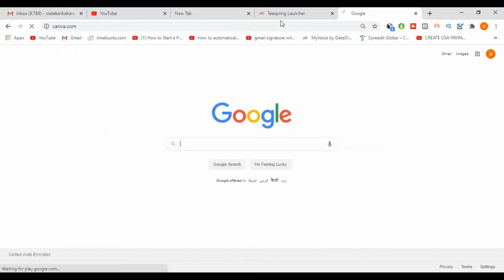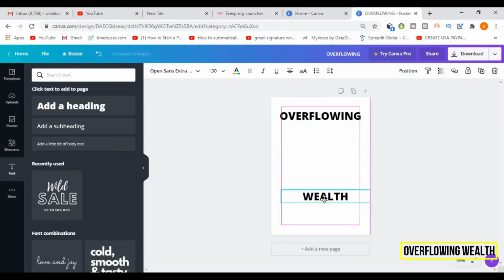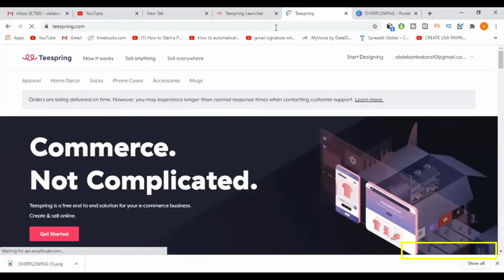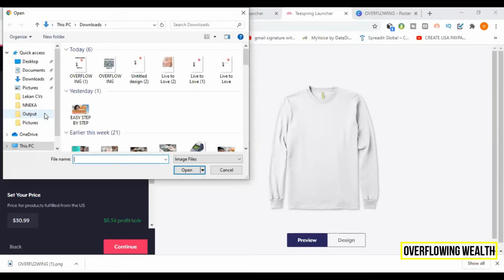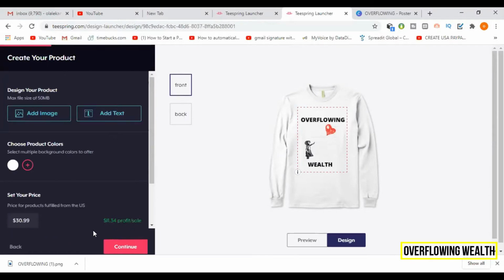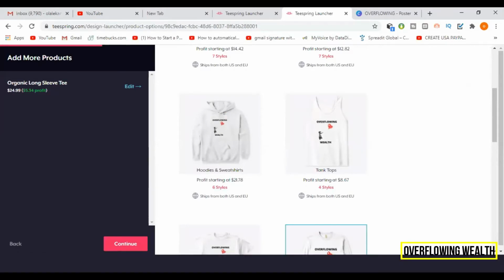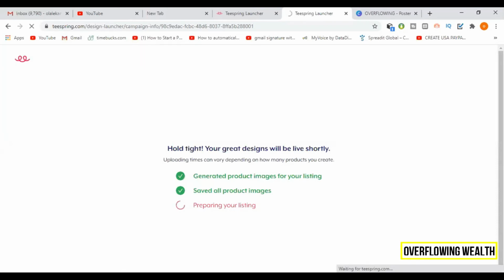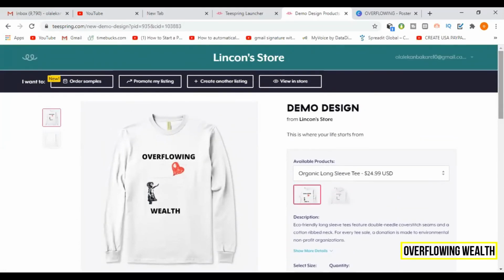HOW TO START YOUR OWN T-SHIRT PRINTING BUSINESS WITH $0 || PRINT ON DEMAND T-SHIRT BUSINESS